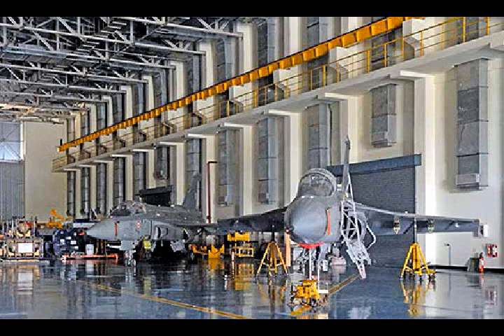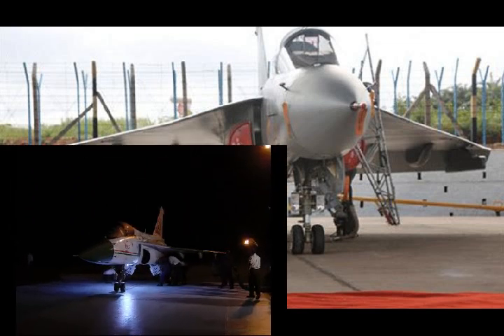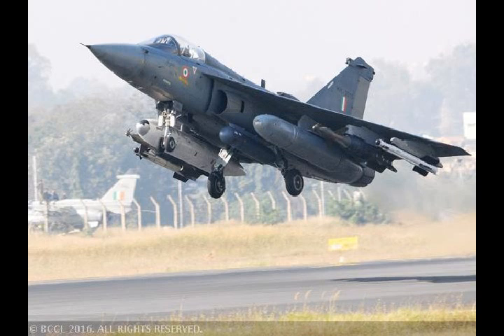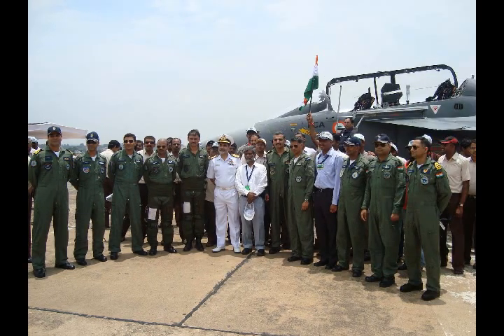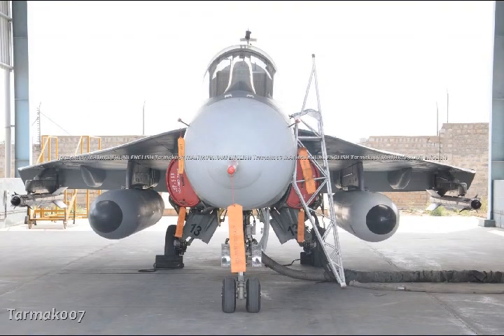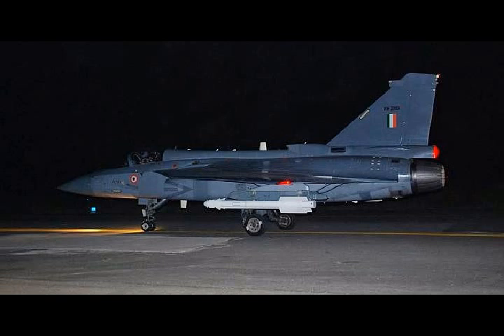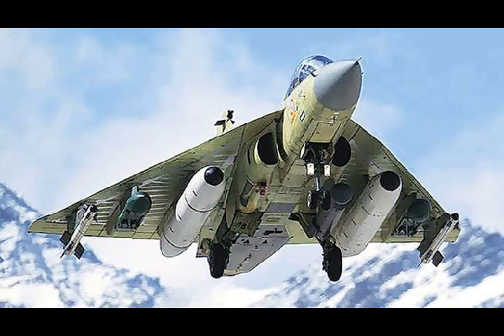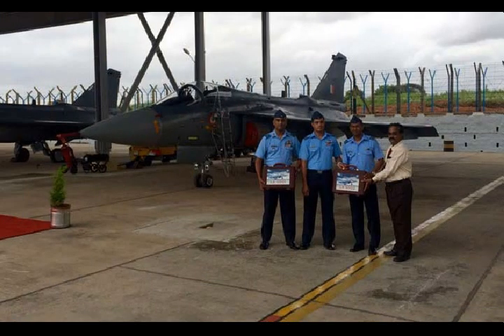What Makes India’s Teja's Aircraft Unique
Please Support As and Give me a Feed Back to Improve. Unique Tejas Aircraft  India